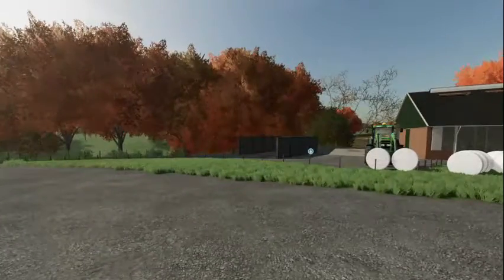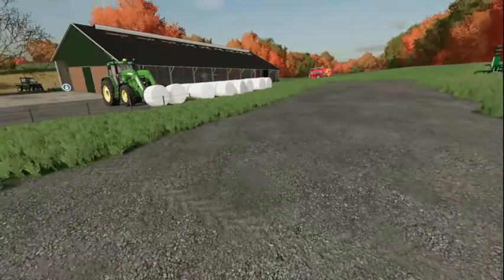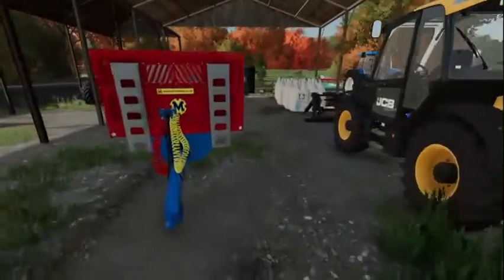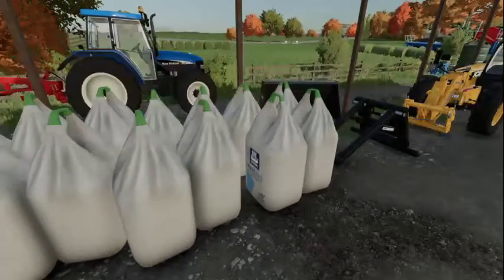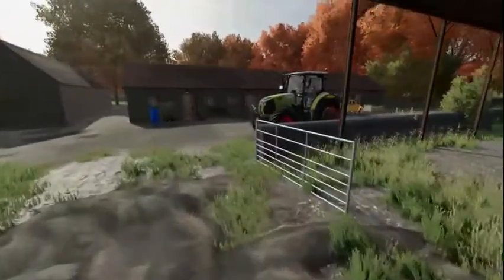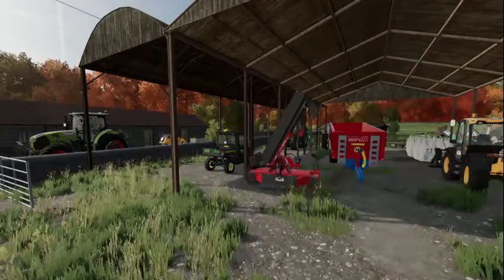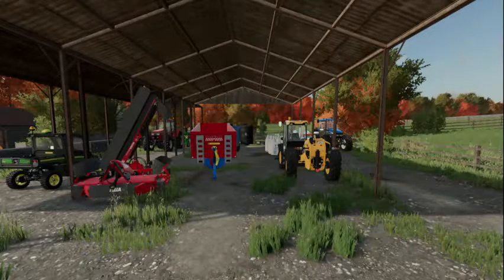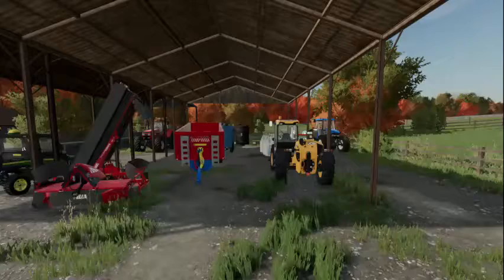First time Tenant Farmer- lots of new stuff | Farming Simulator 22 - Calmsden Farm -episode 3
we are taking over our family farm  and we rent the farm off the local council and national trust in Calmsden Gloucestershire UK